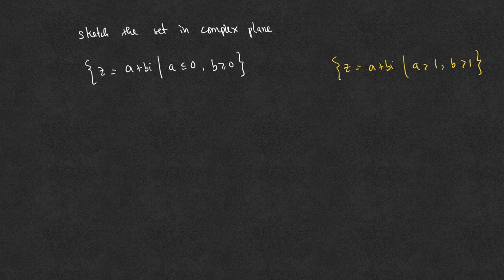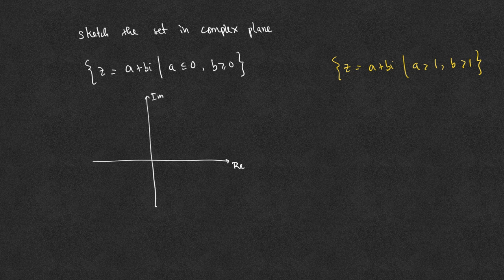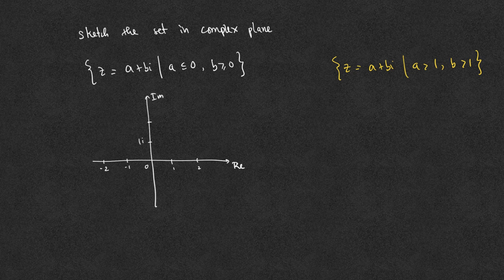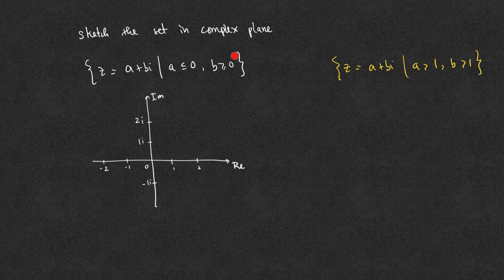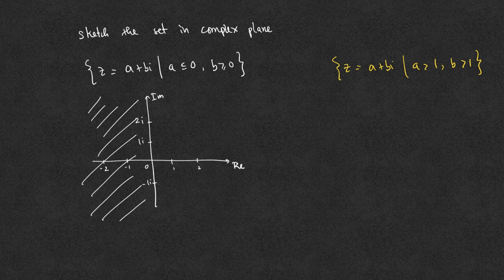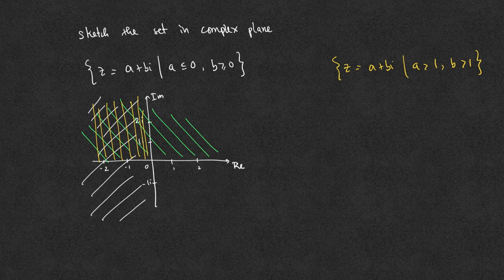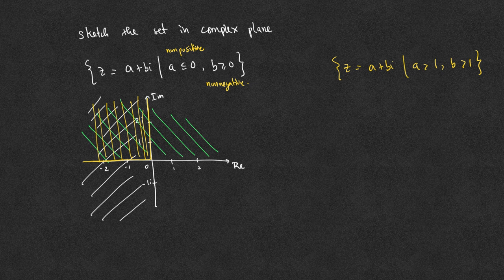M98s0803 Graphing complex inequalities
Graphing complex inequalities